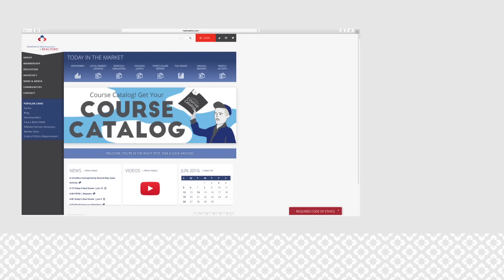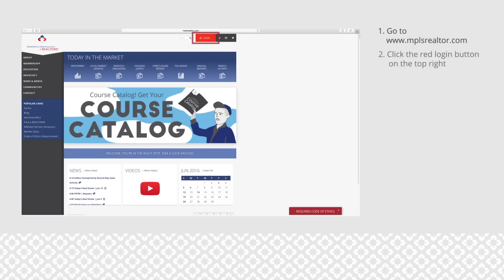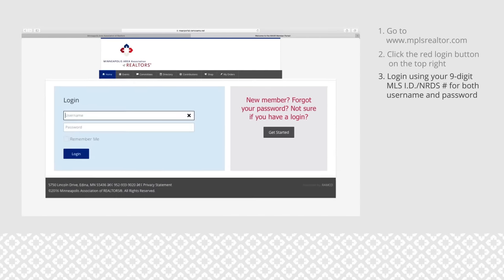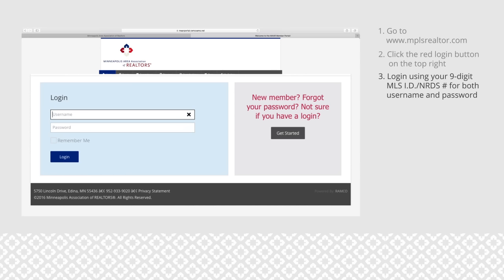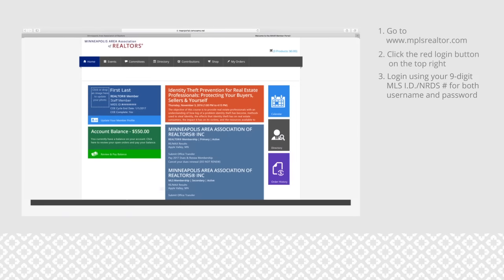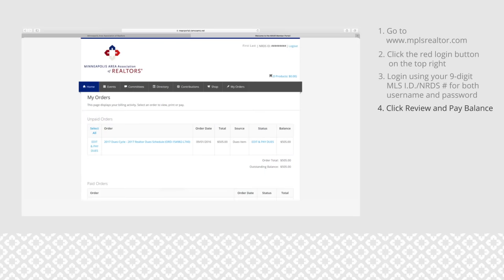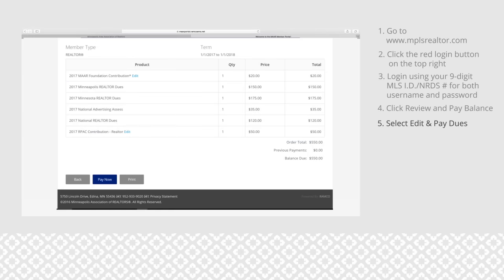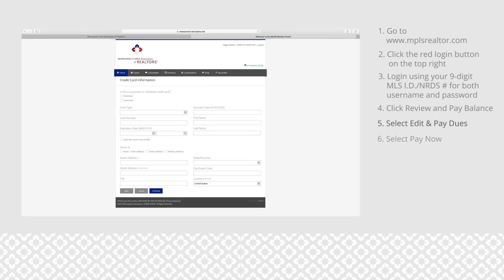How to Make a Membership Renewal Payment